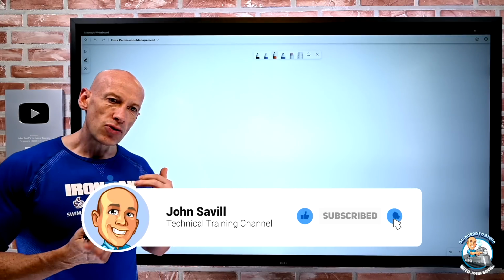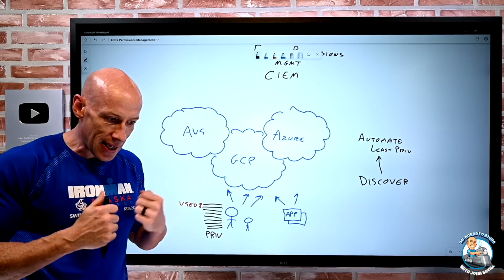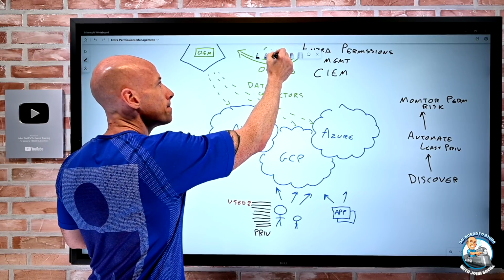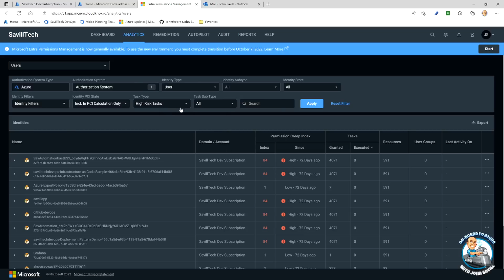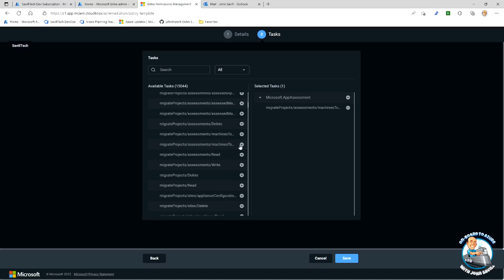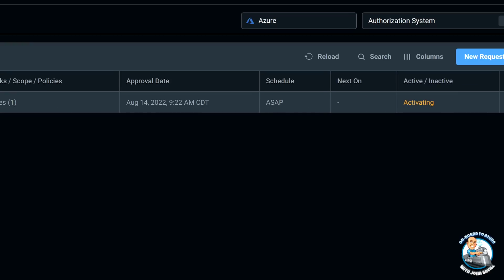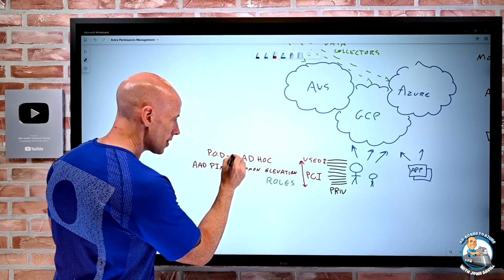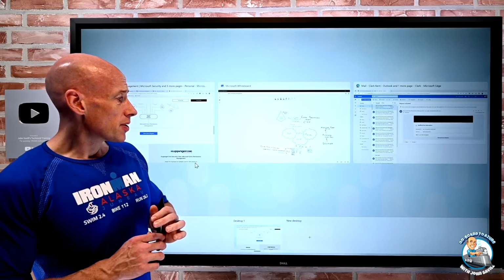Looking at Entra Permissions Management to Manage Permissions Across AWS, GCP and Azure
A dive into Entra Permissions Management. What it is, how we use it and a little bit of how it works.

0:00 - Introduction
0:40 - Challenge today
5:56 - Entra Permissions Management Overview
9:30 - Onboarding
16:10 - Permission Creep Index and excessive permissions
22:05 - Analytics
25:03 - Remediation
32:37 - Permissions on demand
44:52 - AAD PIM & P.O.D.
48:05 - Autopilot and automation
49:25 - Audit and reporting
51:57 - Notifications
53:38 - Licensing
54:50 - Summary and close